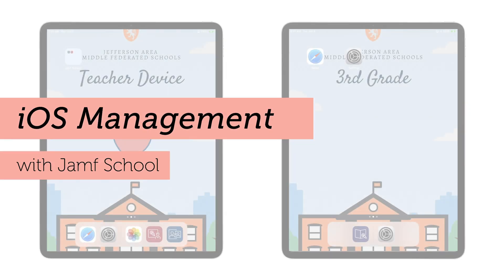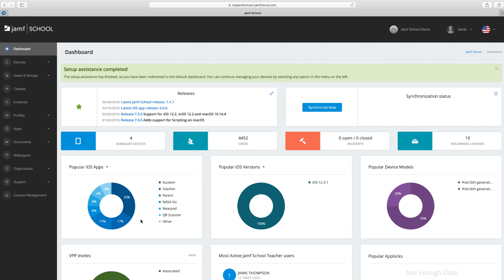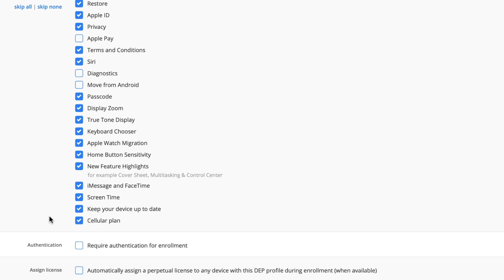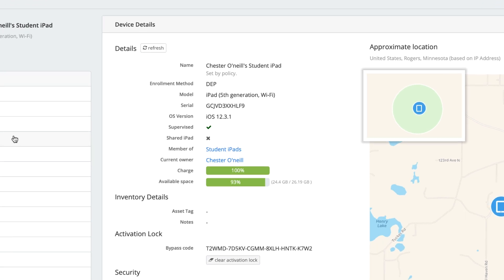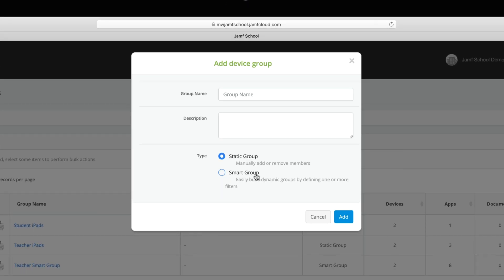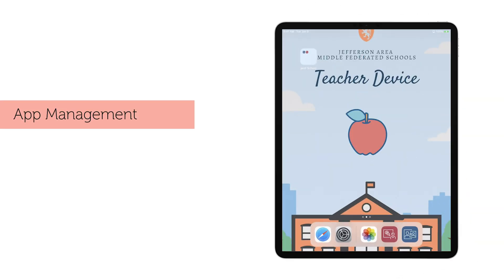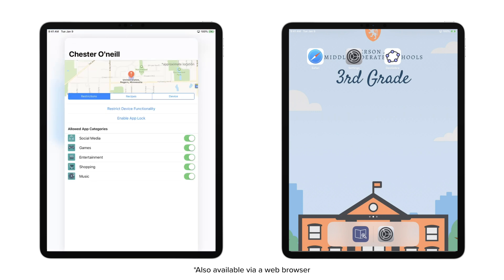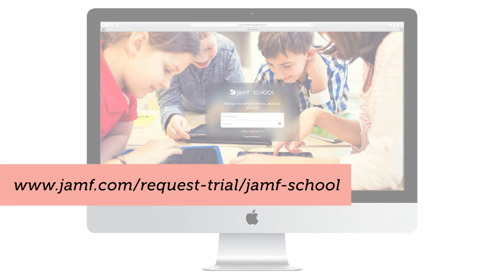iOS Management with Jamf School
Empower your teachers and students with Jamf School.
Jamf School is a ready-made MDM for your school. Exceed the expectations. Students surrounded by technology, specifically iPads, can seem like a daunting task. Jamf School makes it easy with classroom management, location tracking, iBeacon profile assignments and other systems to improve productivity.
Try Jamf School today to gain access to Jamf Teacher, Jamf Student and Jamf Parent apps.